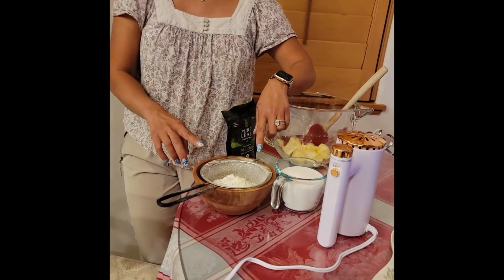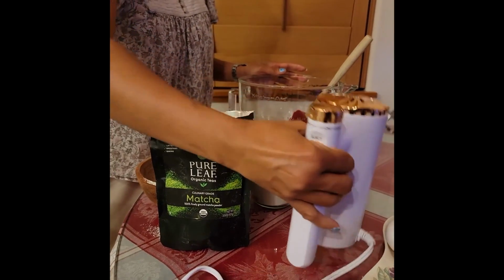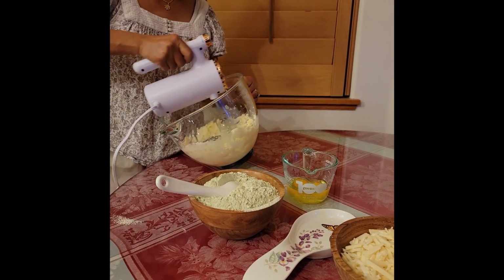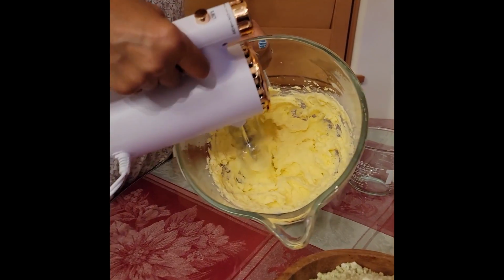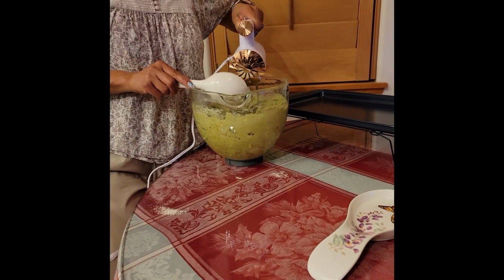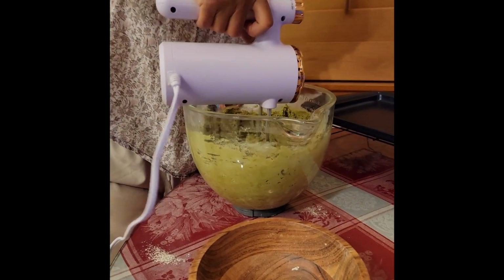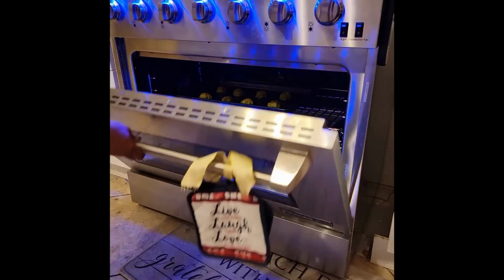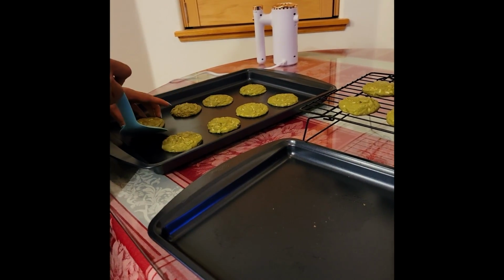How-To Make Matcha Cookies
Presenter: Thuy Nguyen
Audience: All Ages

Learn how to make the easiest and most delicious Matcha cookies.